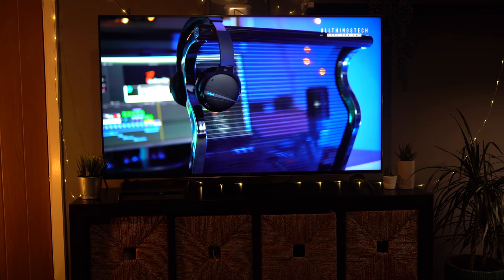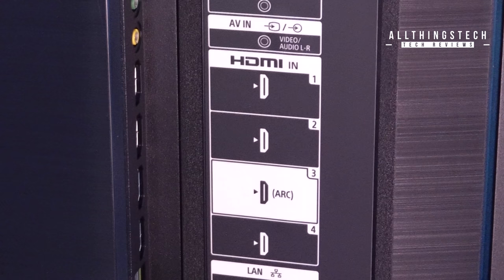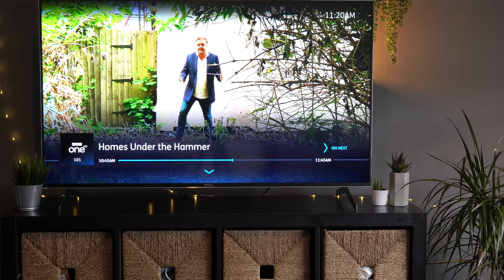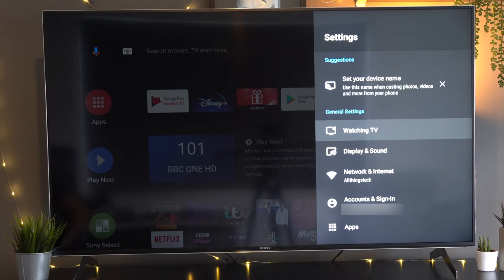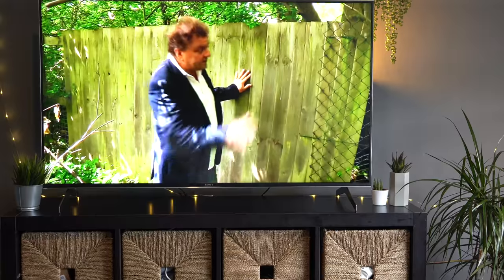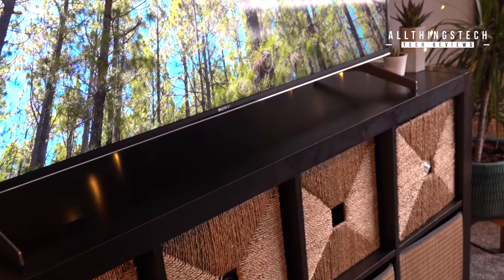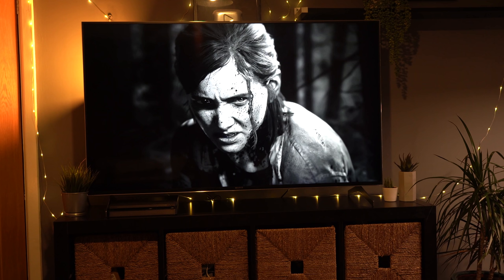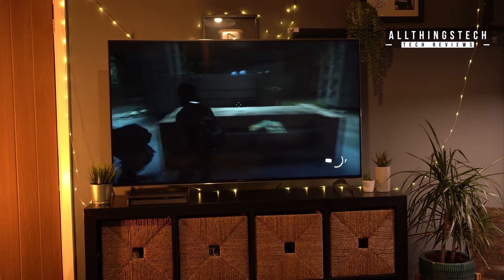Sony X900H / XH90 Full Review | Maybe The Best Value TV in 2020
The Sony X900H or XH90 in the UK is a Local Dimming LED TV that offers great value for money.
Check it out here: UK: John Lewis US
👇The Best TVs for 2021 and 2020👇
2021 MODELS
Samsung QN90A

2020 MODELS Big Savings While Available

TV Antenna featured in video: UK US